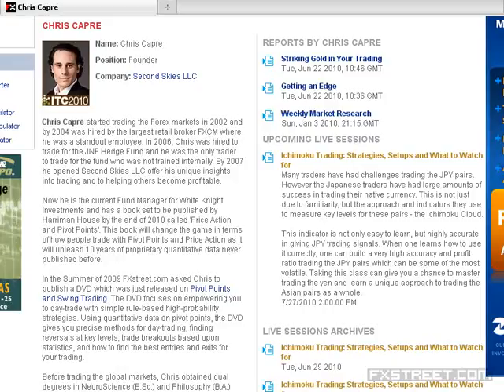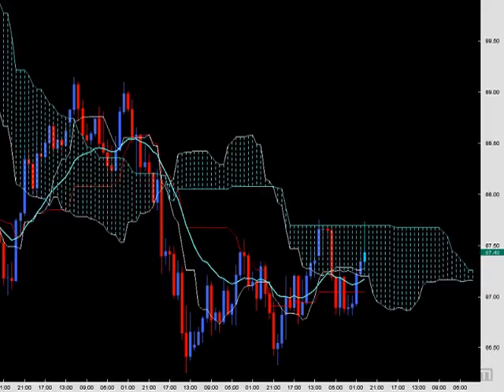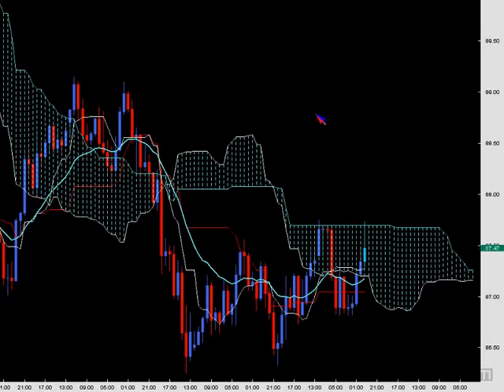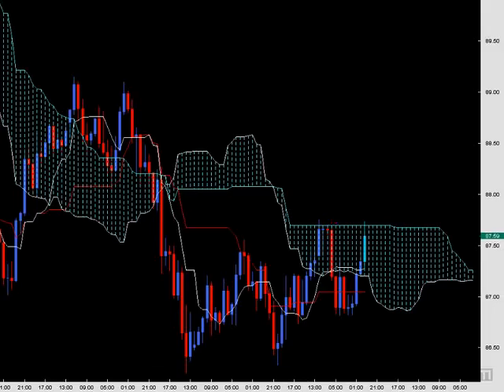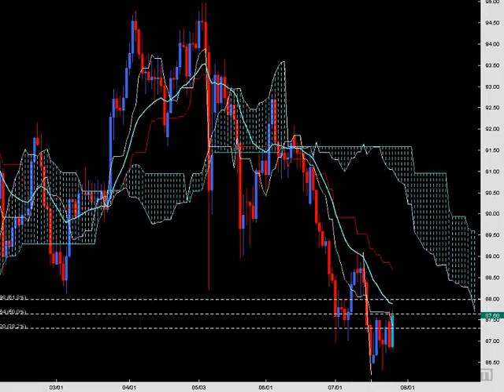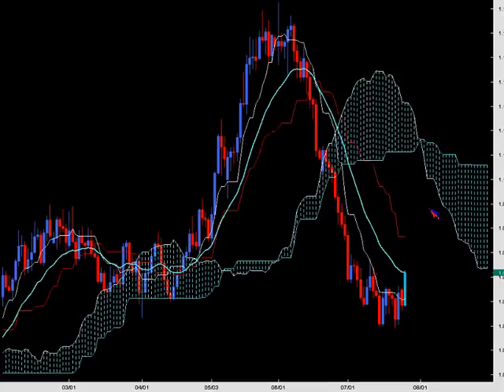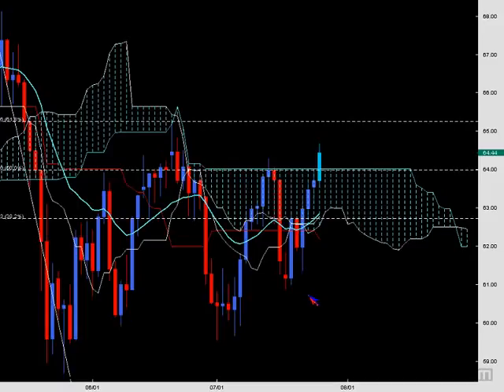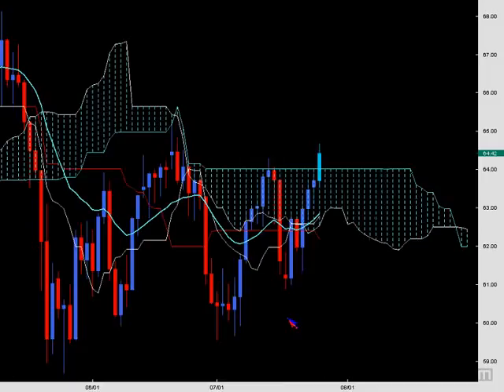Chris Capre: Ichimoku Trading: Strategies, Setups and What to Watch for (Jul 27, 2010)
Date of issue: 27 July 2010. Speaker: Chris Capre. Many traders have had challenges trading the JPY pairs. However the Japanese traders have had large amounts of success in trading their native currency. This is not just due to familiarity, but the approach and indicators they use to measure key levels for these pairs - the Ichimoku Cloud. This indicator is not only easy to learn, but highly accurate in giving JPY trading signals. When one learns how to use it correctly, one can build a very high accuracy and profit ratio trading the JPY pairs which can be some of the most volatile. Taking this class can give you a chance to master trading the yen and learn a unique approach to trading the Asian pairs as a whole.